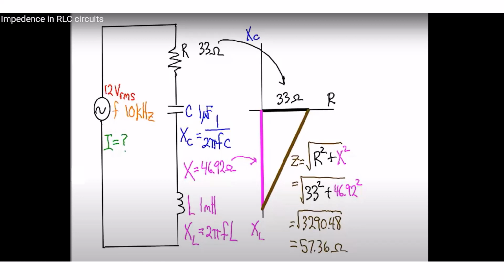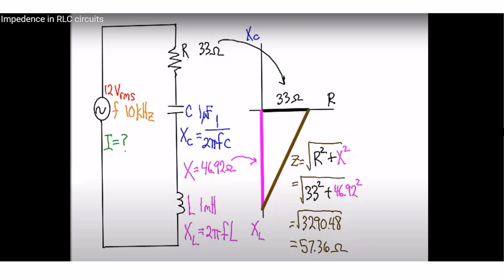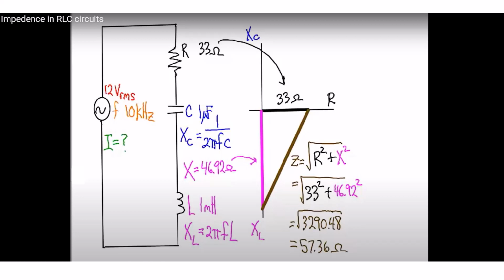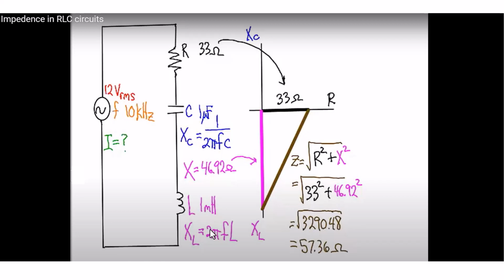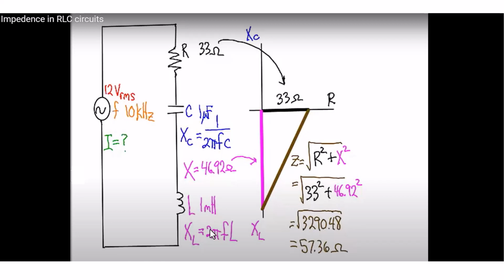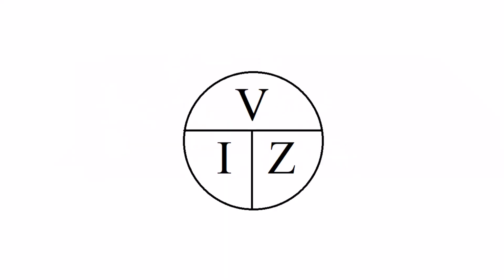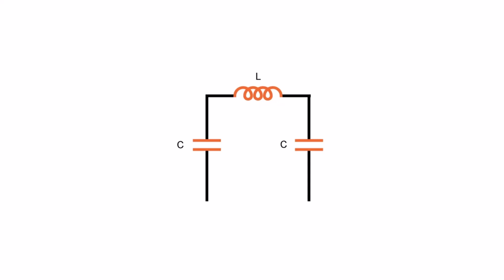Upgrade to General-G5A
Episode G5A of a series to help you upgrade your amateur radio license to general class